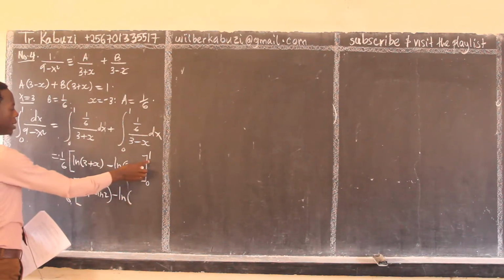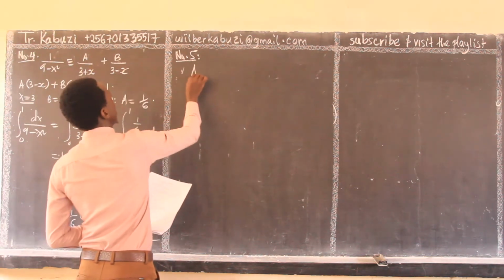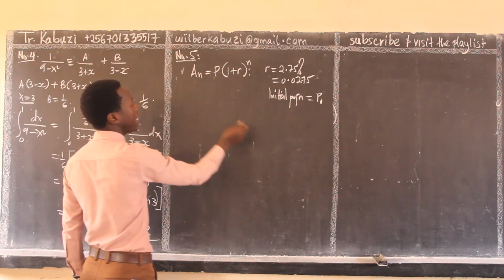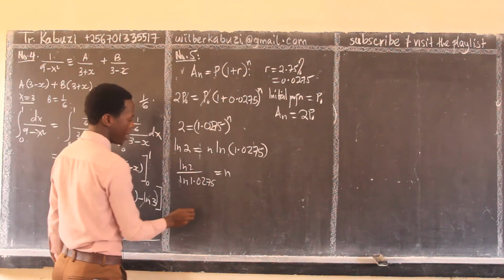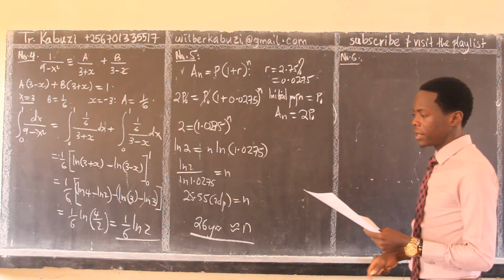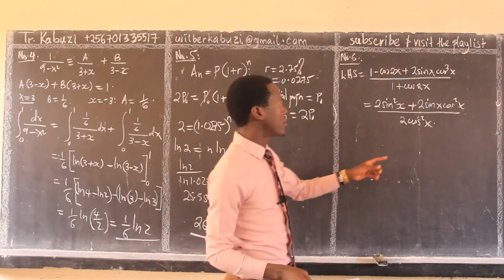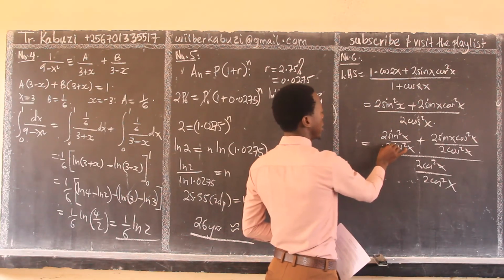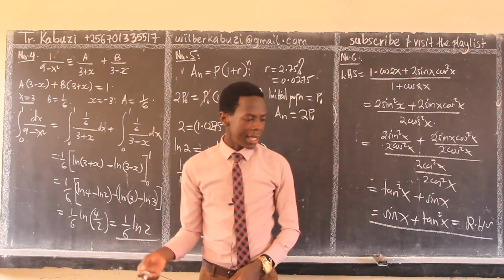S.6 UACE PAPER 1 solutions to number 4-6........